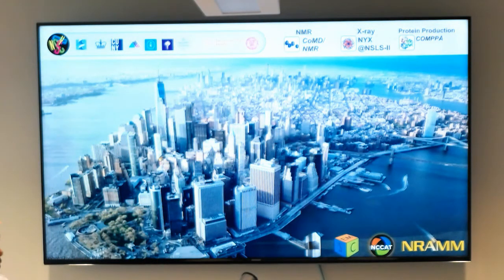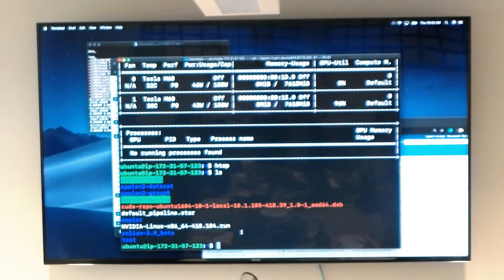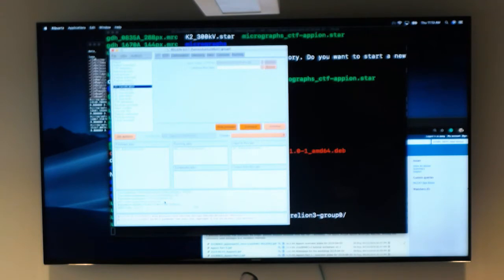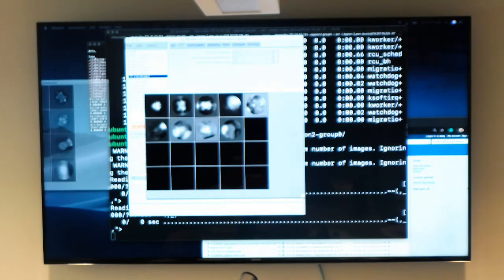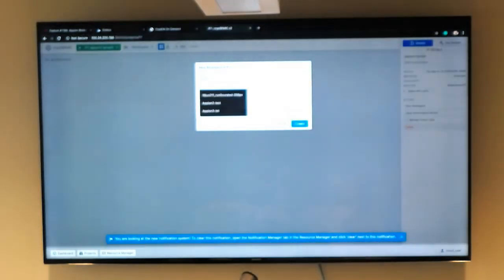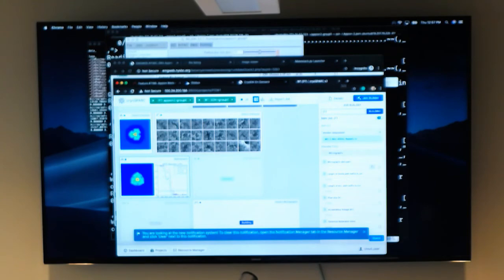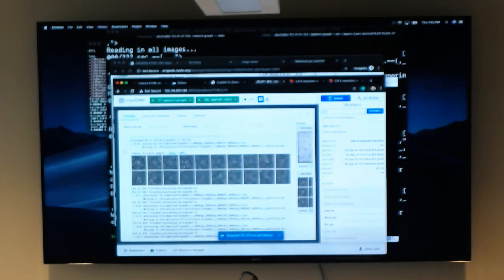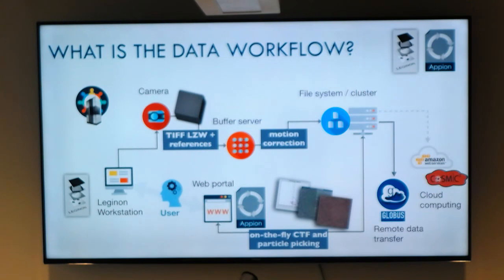Appion Workshop Part 2: Single Particle Analysis – 3D Reconstruction